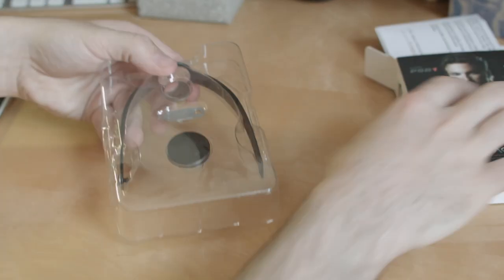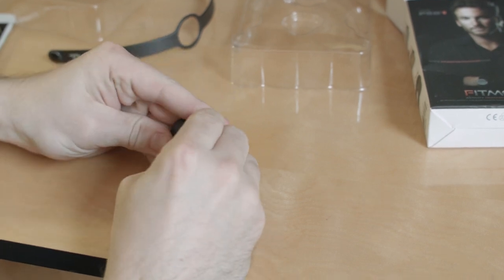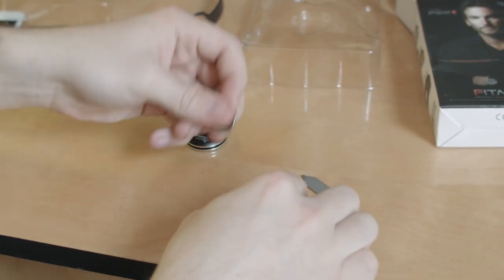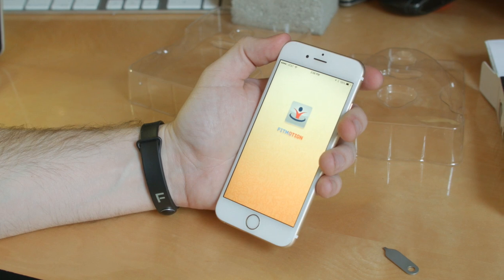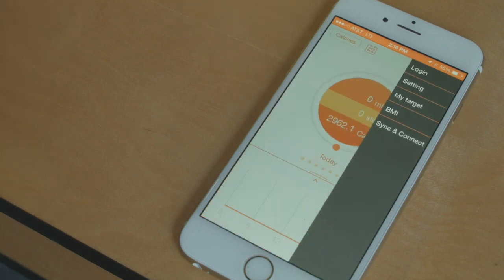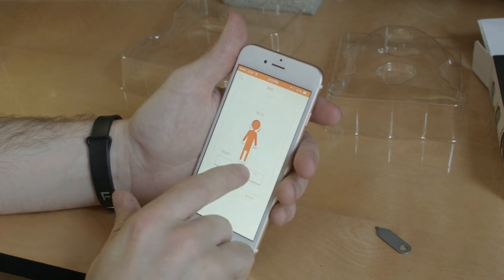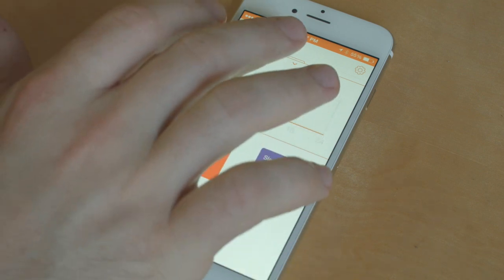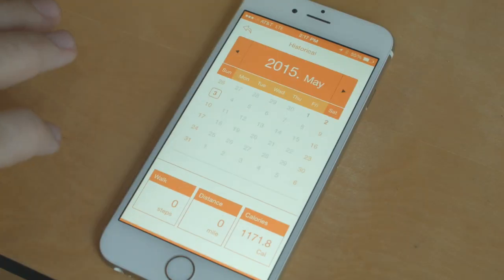Fitmotion Tutorial - Initial Setup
A quick an entertaining tutorial showing how to get your fitmotion set up and operational.